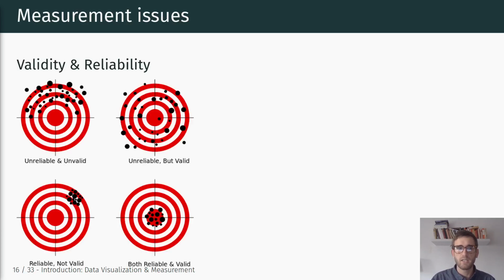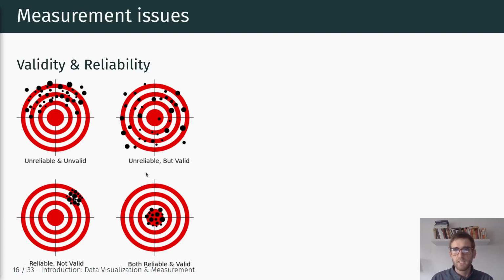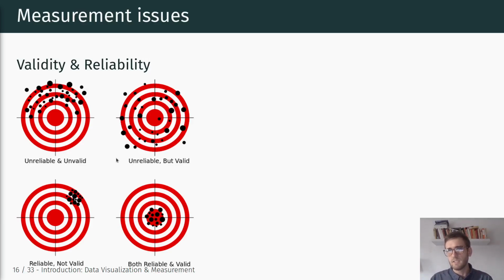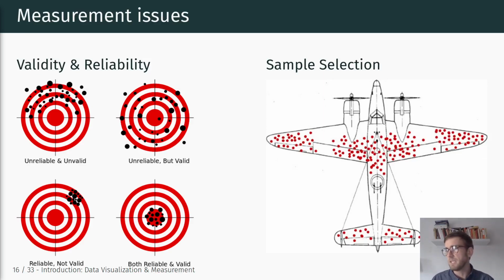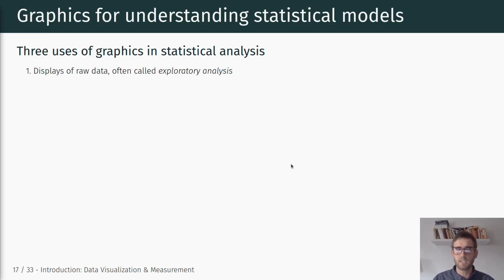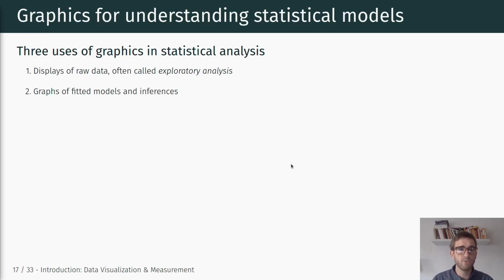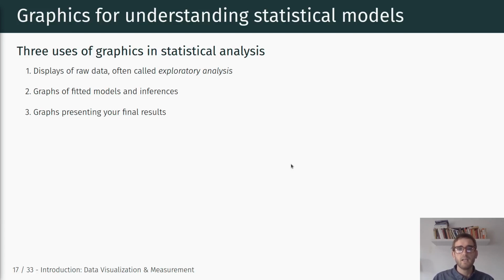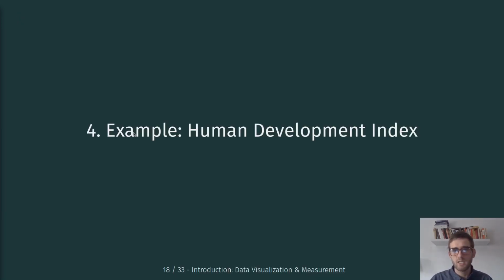POL SCI 702 - 02 Data Visualization & Measurement: Data and Measurement